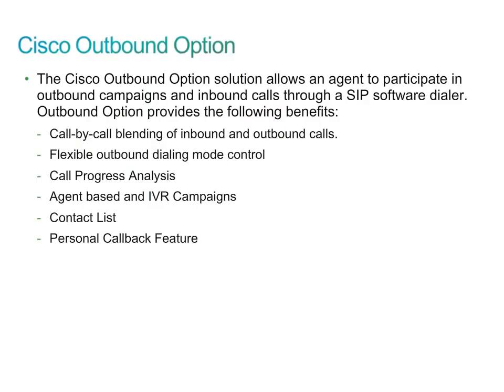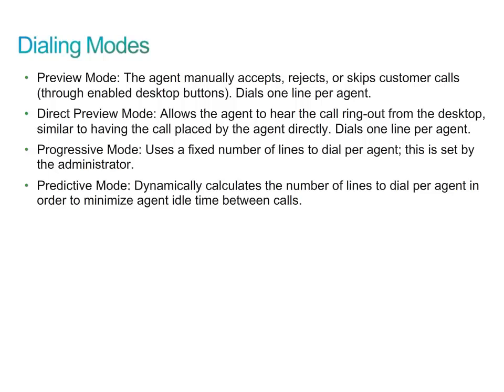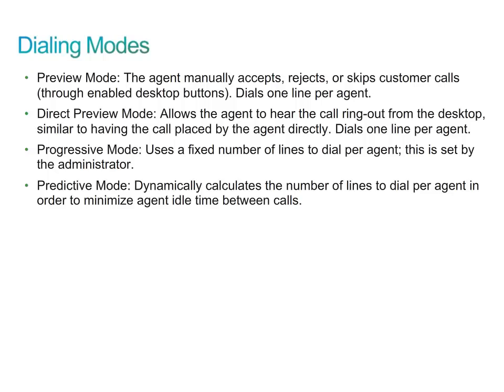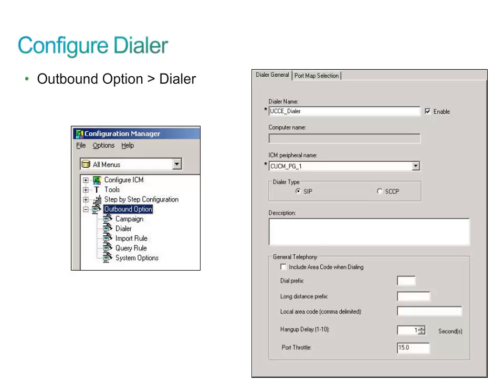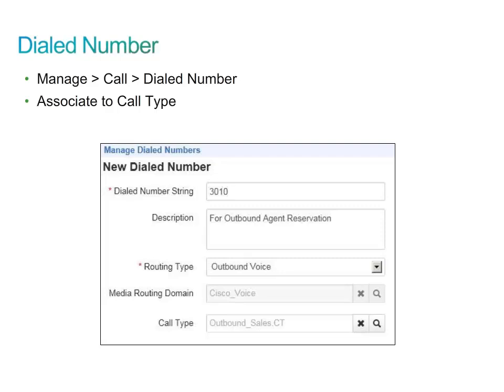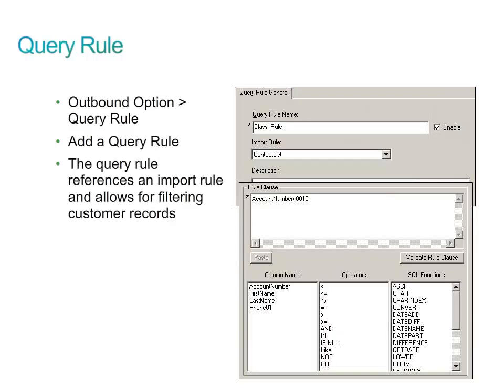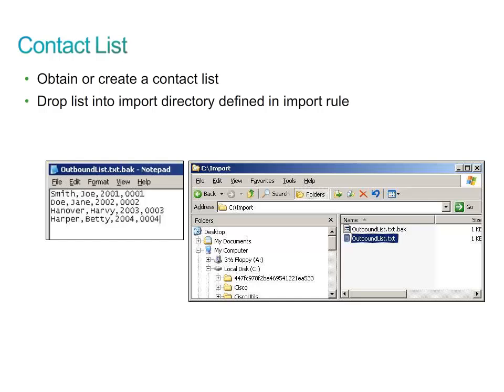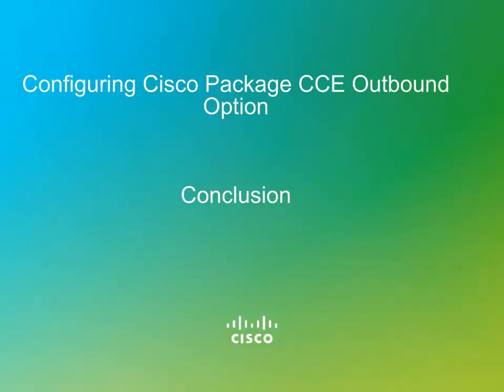Cisco Packaged CCE - VOD 7 - Outbound Option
This training video provides an overview of how to configure Outbound Option in Cisco Packaged CCE.